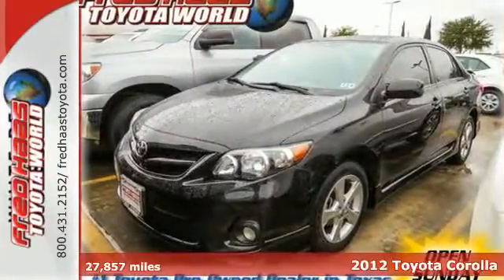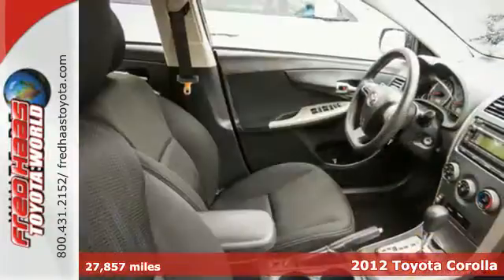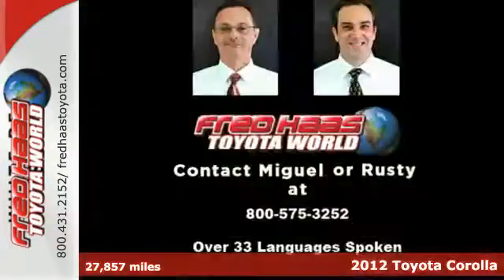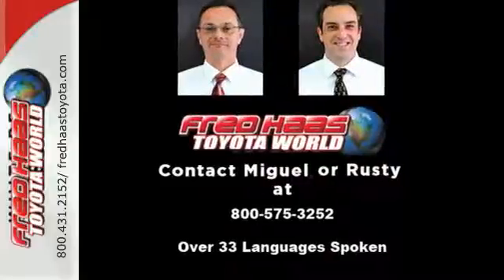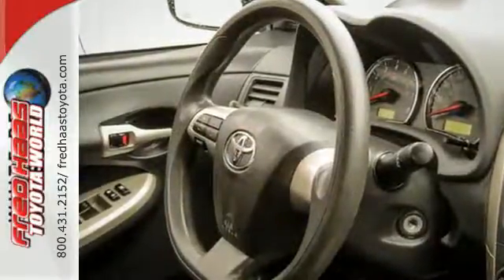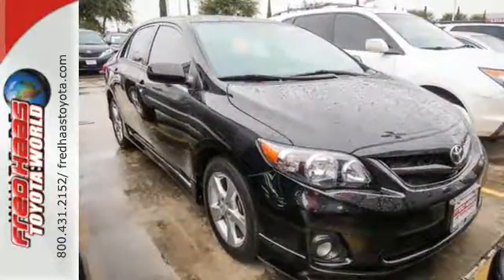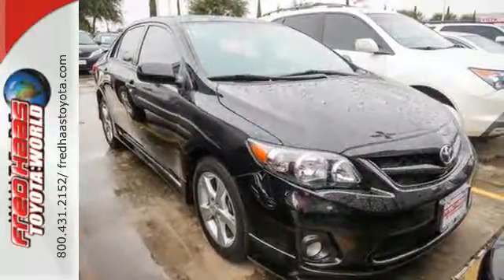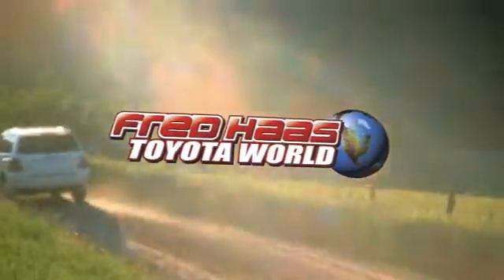2012 Toyota Corolla Spring Houston, TX CP004780T - SOLD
Year: 2012
Make: Toyota
Model: Corolla
Trim: 4 Door Car
Engine: 1.8L 4 Cylinder Engine
Transmission: Automatic
Color: Black Sand Pearl
Interior: Dark Charcoal/Blue Accents
Mileage: 27857
Stock #: CP004780T
VIN: 5YFBU4EE0CP004780
Sport...CRUISE CONTROL..ONE OWNER..UNDER FACTORY WARRANTY..LOW, LOW, MILES! COMES WITH LIFETIME ENGINE WARRANTY AND STILL UNDER THE 3 YEAR/36,000 MILES BUMPER TO BUMPER WARRANTY ON ALL COMPONENTS..1.9% SPECIAL ON FINANCING WITH APPROVED CREDIT!! DEALER MAINTAINED..SERVICE RECORDS AVAILABLE..COMES WITH 2 KEYS 2 REMOTES(if avail.)..VERY NICE..MUST SEE..FREE AND CLEAN CARFAX...IF YOU ARE IN THE MARKET FOR A NICE TOYOTA COROLLA Sport THEN MAKE SURE YOU COME AND SEE THIS ONE BEFORE YOU BUY.. CALL BEFORE YOU COME..BRING YOUR DRIVERS LICENSE AND INSURANCE..BE READY TO BUY..PRICED TO SELL..SEE YOU SOON!

Address:
20400 I-45 North